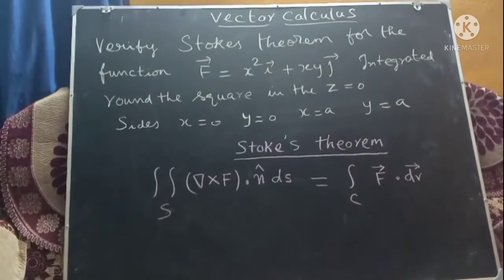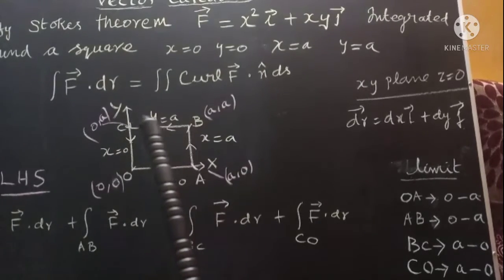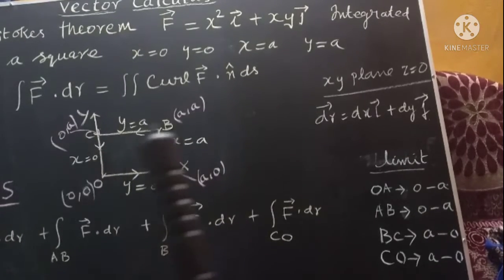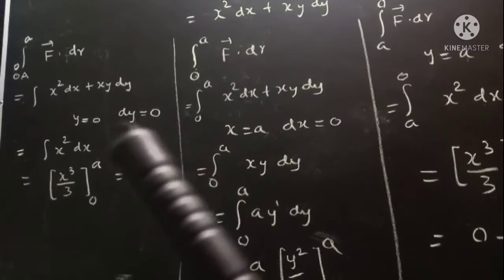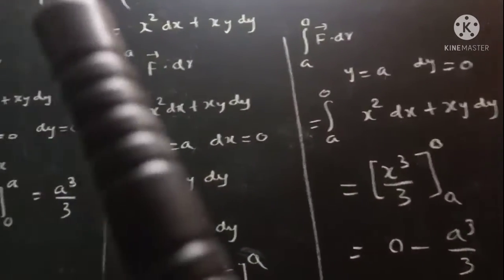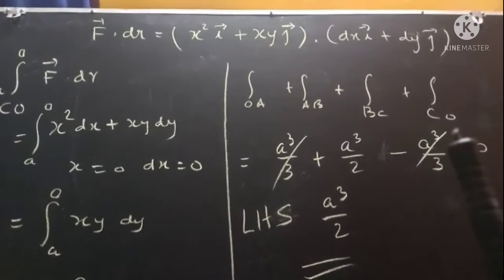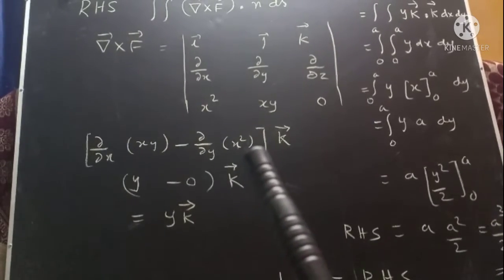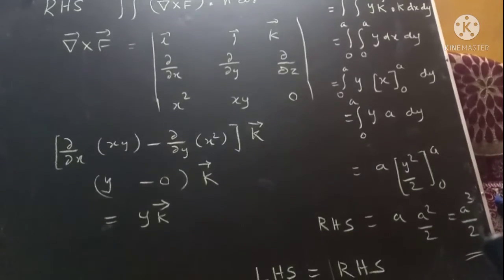Engineering maths/ vector calculus/Stoke Theorem